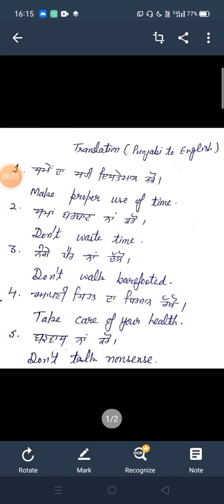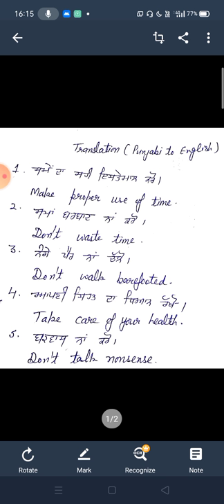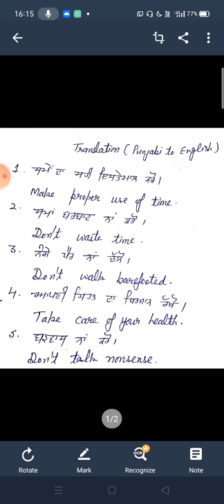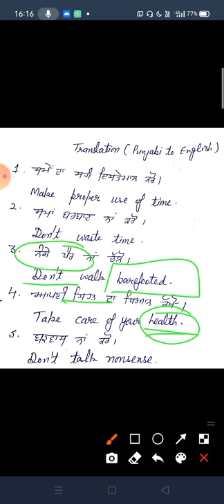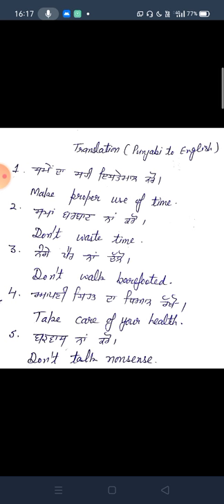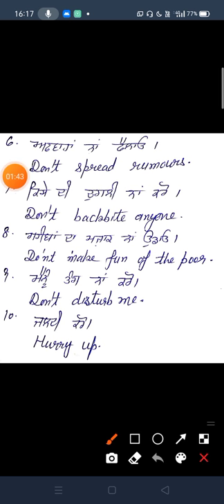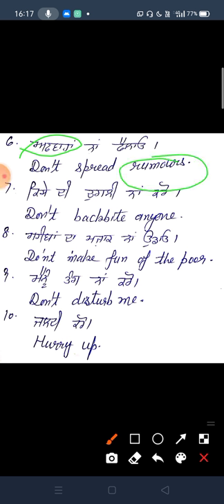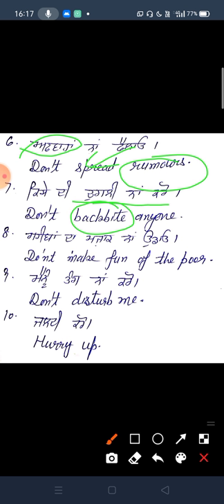Translation Of Sentences [Punjabi To English] ||Class-11th And 12th|| #5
For Any Doubts/Queries Join Our